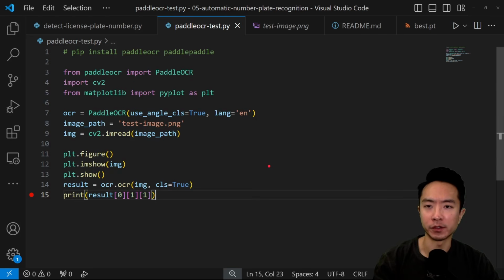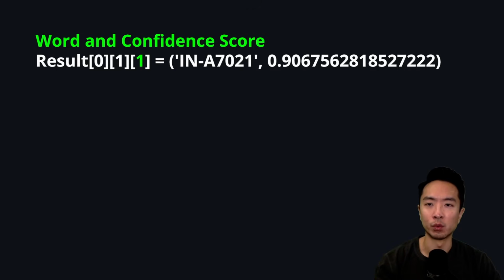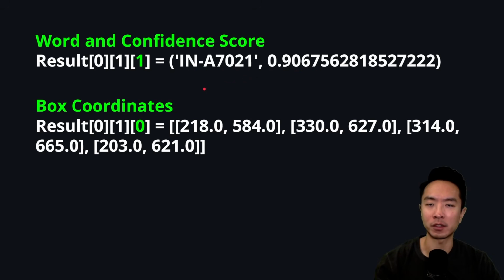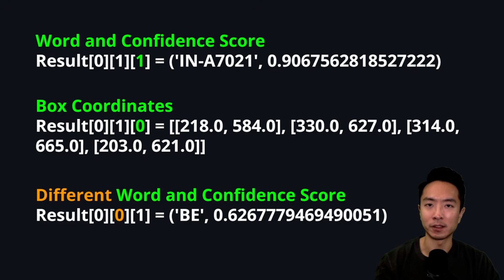PaddleOCR Python Tutorial: A Must-Try OCR Model for Image to Text!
PaddleOCR is a must-try ocr model to extract text from your images. Let’s go over how to use paddleocr in python!